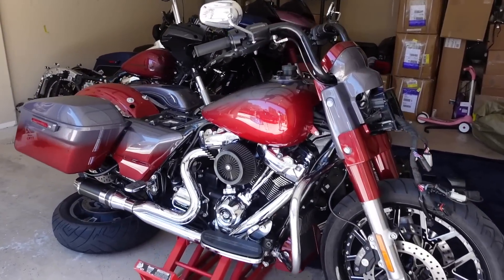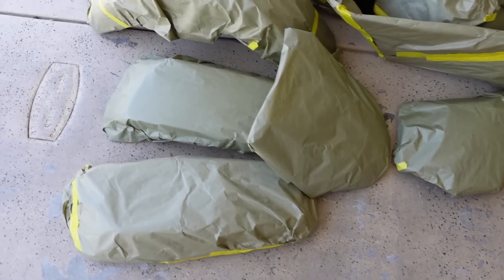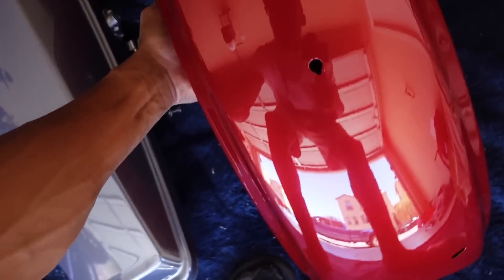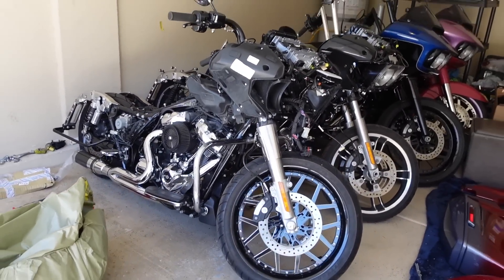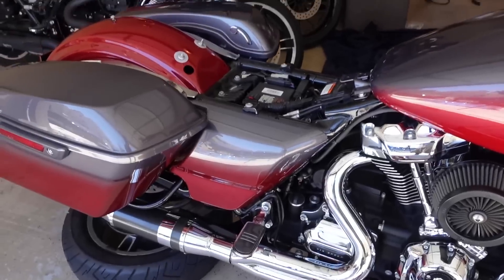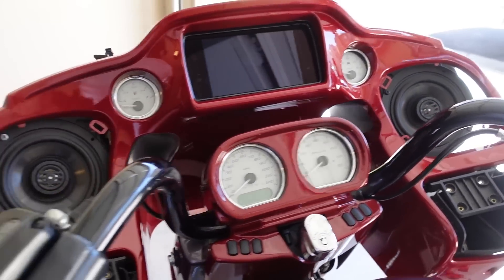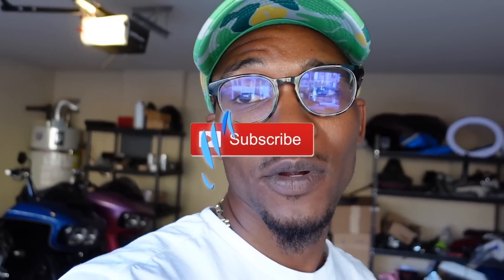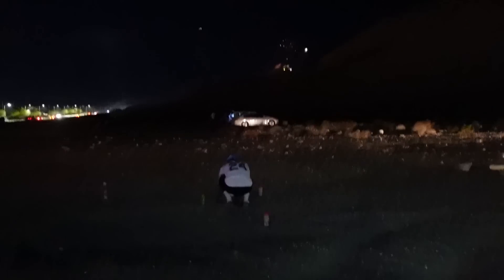I DID A CVO PAINT JOB ON MY 2020 ROAD GLIDE!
ENTER FOR A CHANCE TO WIN "THE BIG 22"(1ST PLACE): 2022 FORD F350 + 2022 ROAD GLIDE SPECIAL AMONGST OTHER PRIZES